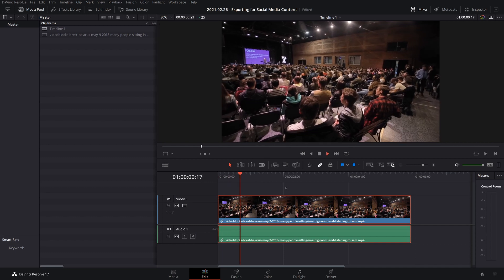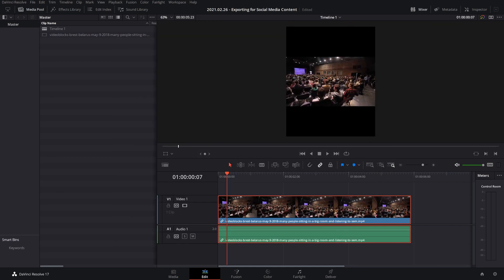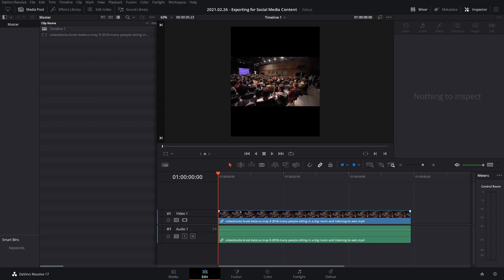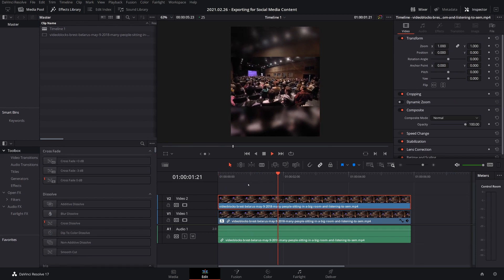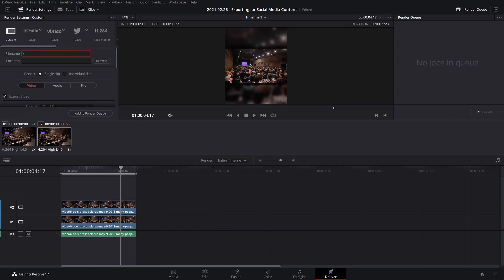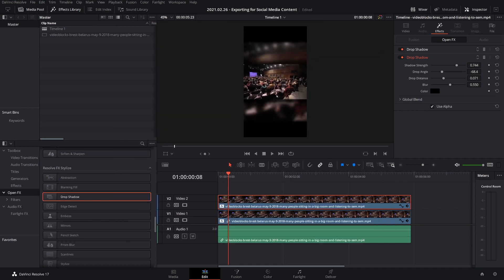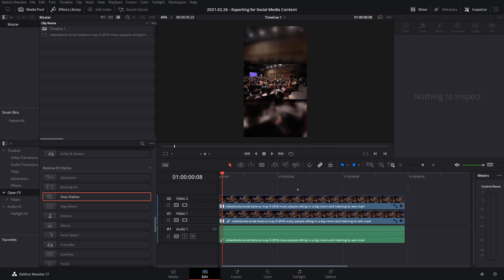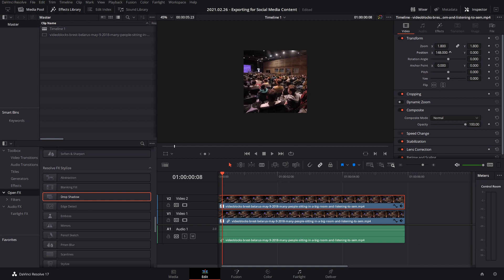How to Export Video Content for Social Media (Dimensions) [Davinci Resolve 17]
A quick video going over the dimensions and aspect ratios for social media content creation.
There are many different types of content for social media so this is aimed mainly at content that is solely focused on the video without text or subtitles.

For Instagram I recommend 1080x1350 and 1080x1920, for Facebook I would say 1080x1350 or 1080x1080 and for Linked in, 1920 x 1080.

Tik Tok is always 1080x1920 but I didn't cover that in the video.